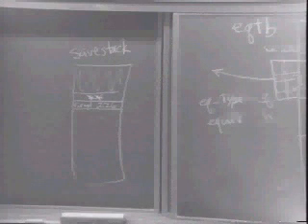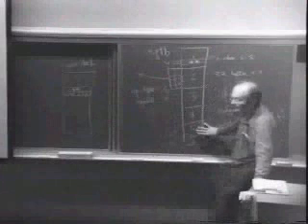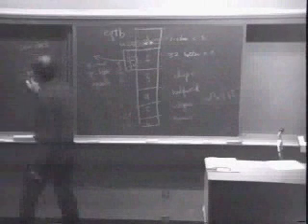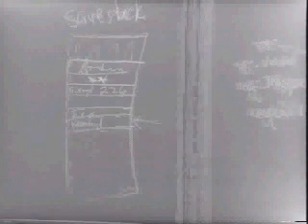Knuth - The Internal Details of TeX82 - Session 4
Original lecture date: July 28, 1982
Copyright: Stanford University 2004